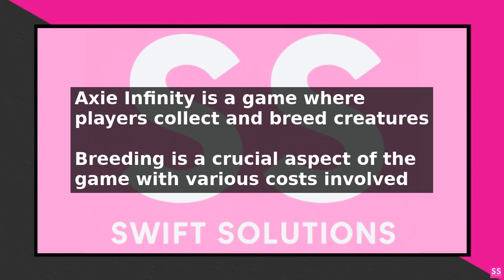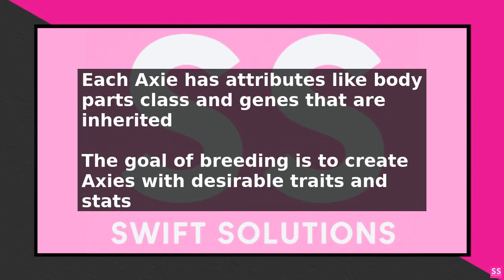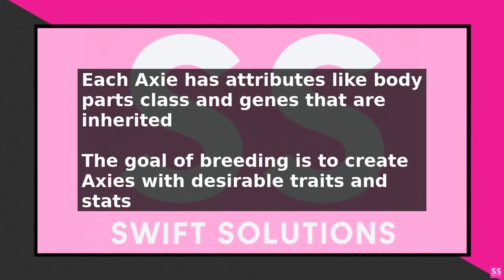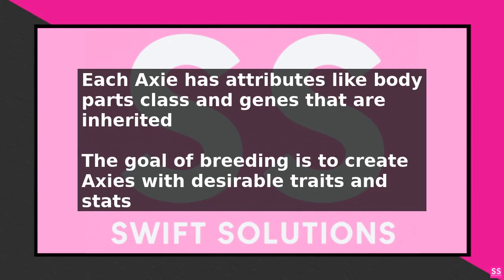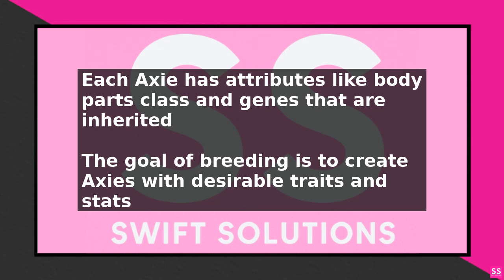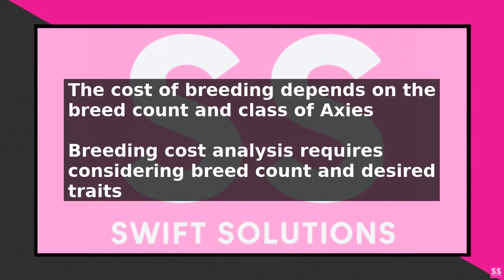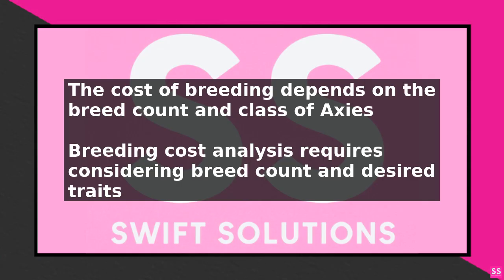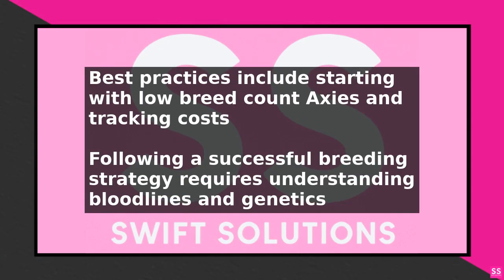Beginners Guide To Axie Infinity Breeding Cost Analysis (2025)